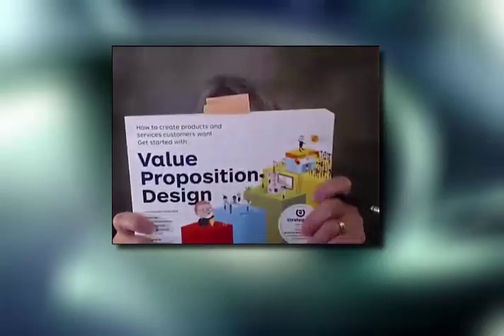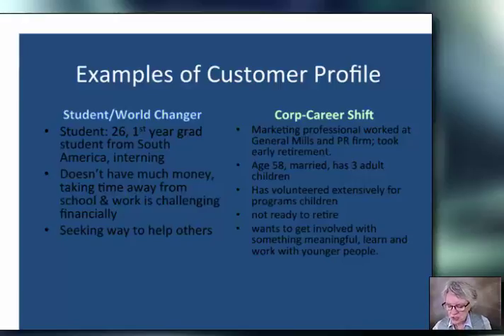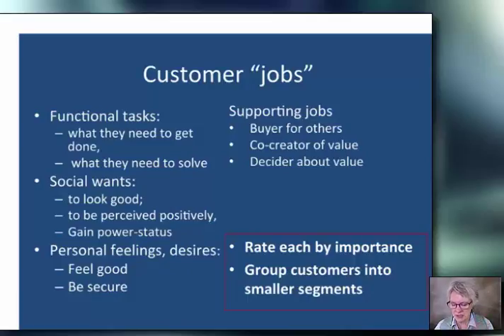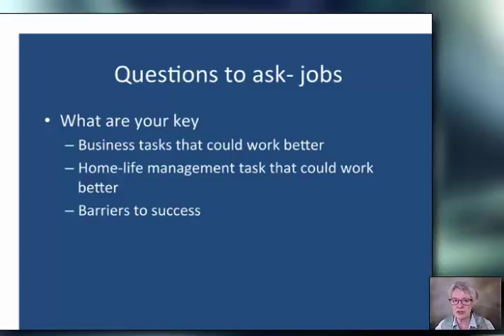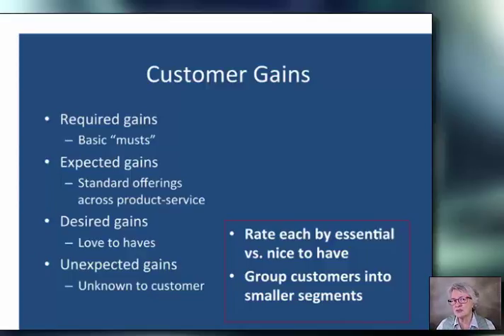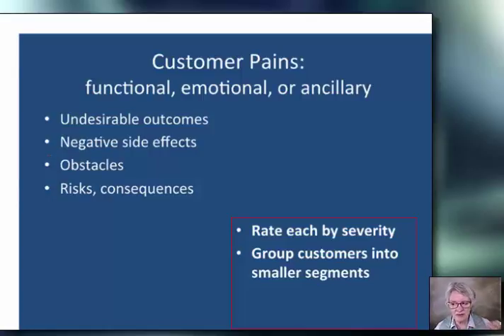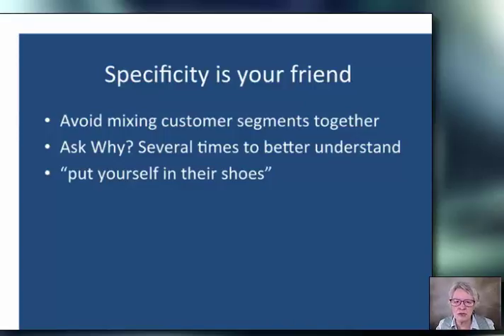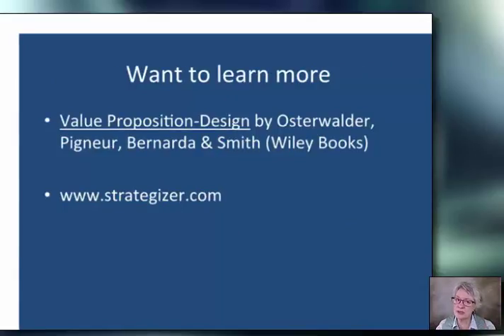PA 5144 Customers 16 00